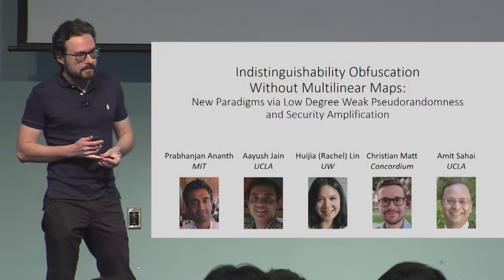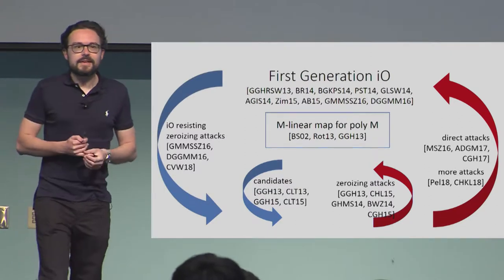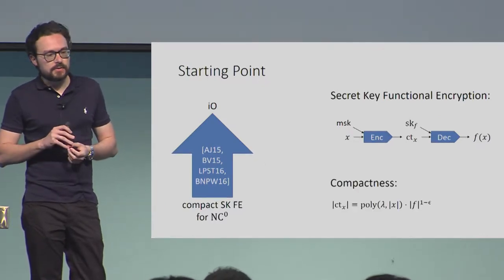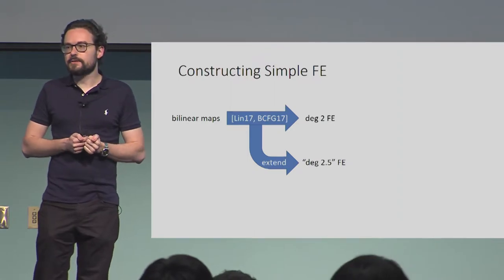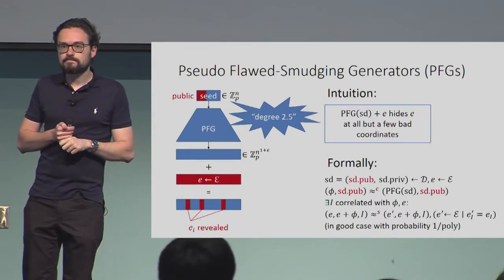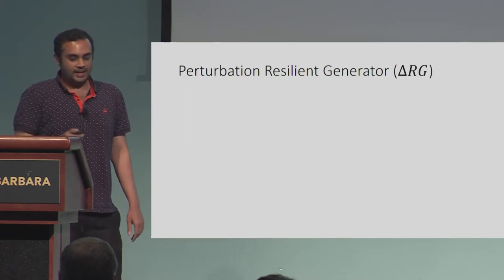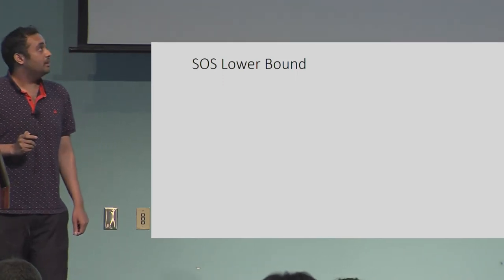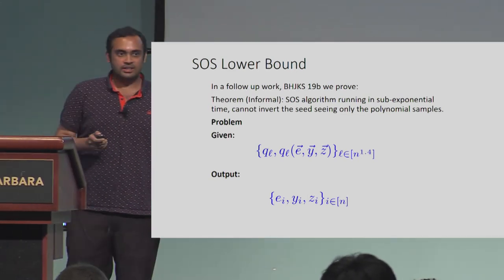Indistinguishability Obfuscation Without Multilinear Maps: New Paradigms via Low Degree Weak Ps...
Paper by Prabhanjan Ananth, Aayush Jain, Huijia Lin, Christian Matt, Amit Sahai presented at Crypto 2019